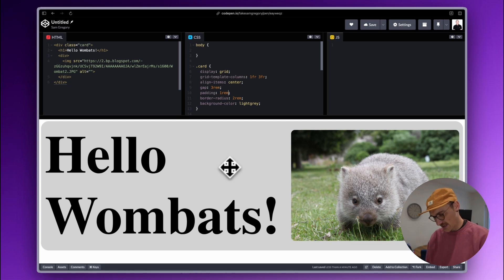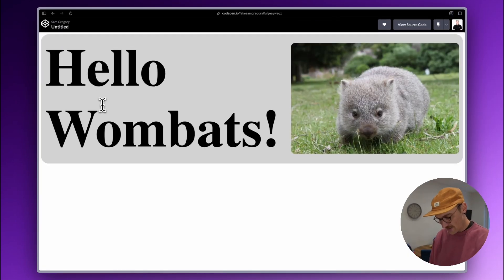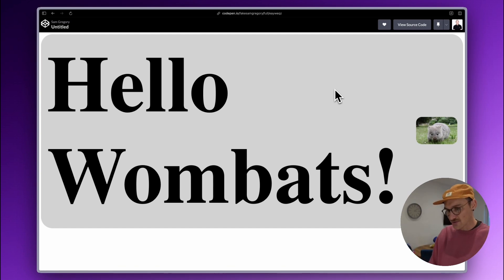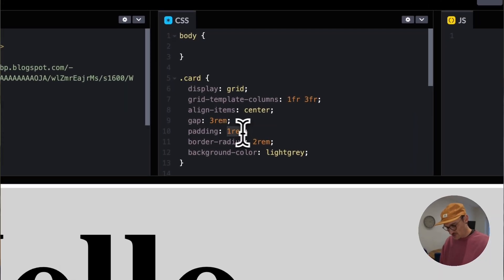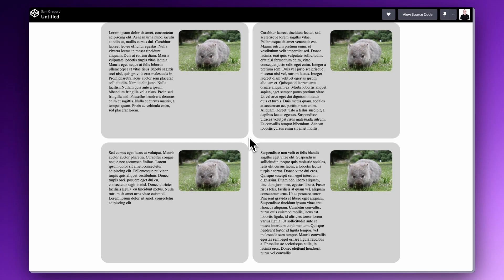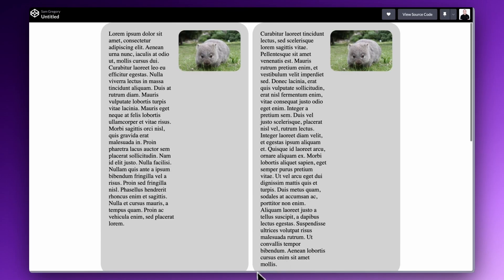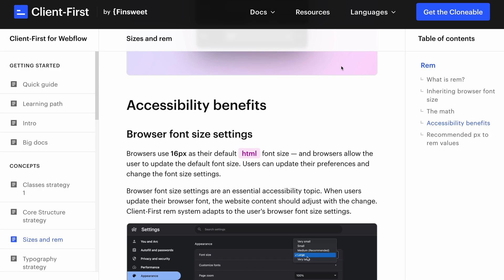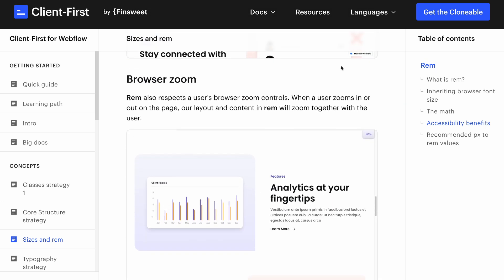No Coders Are Using REM Units WRONG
⏰ Timestamps
00:00 - Intro
00:22 - Using REM for padding/margin demo
02:10 - Changing to px example
02:22 - We shouldn't be favouring design for accessibly
02:47 - Tailwind and Client First
03:41 - Going back to basics